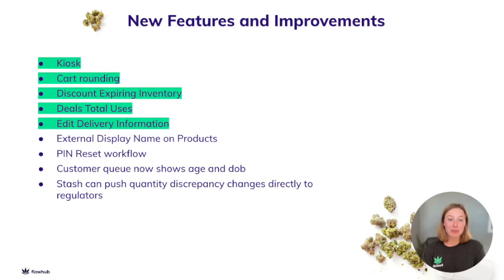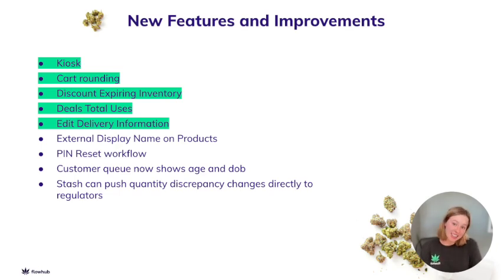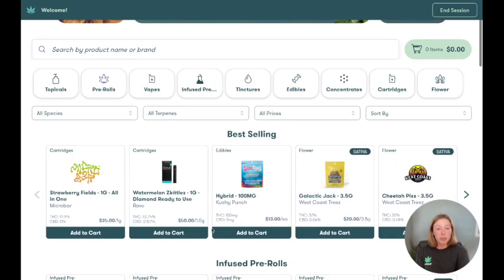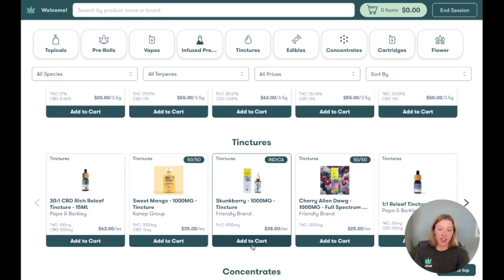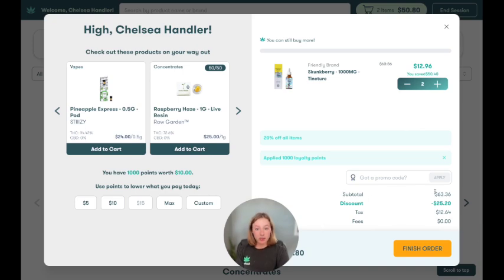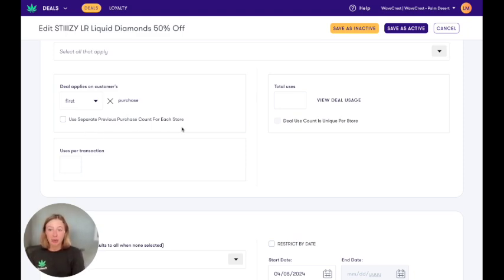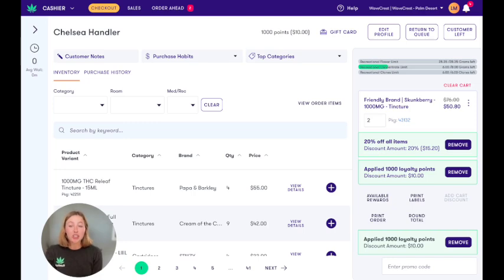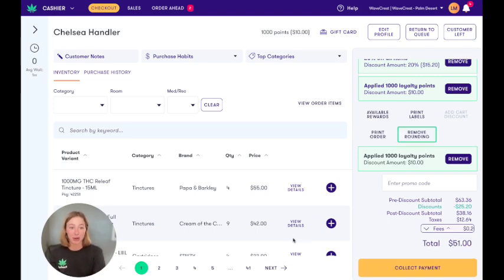New in Flowhub: October 2024 Product Update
Flowhub’s October 2024 Product Update introduces game-changing features like the new self-service Kiosk, cart rounding to the nearest dollar, and automatic discounts for expiring inventory. Learn how these updates streamline operations and enhance the dispensary experience—check the release notes or join the upcoming webinar for all the details!

0:00 Intro
1:36 Kiosk Webinar
2:17 Kiosk Demo
4:45 Deal Improvements
6:26 Cart Rounding
7:27 Outro